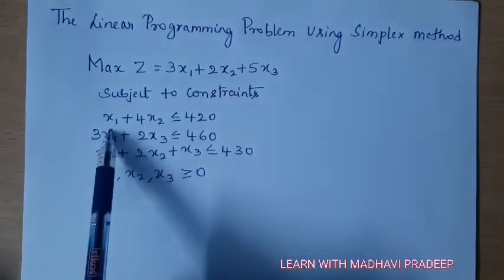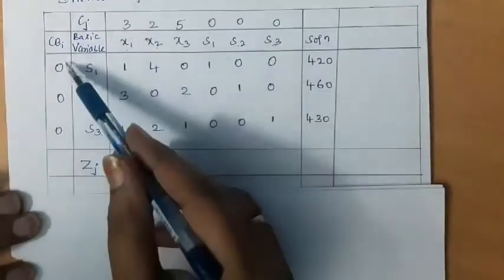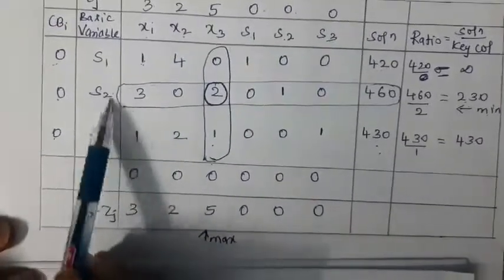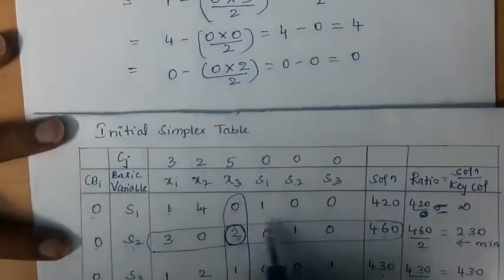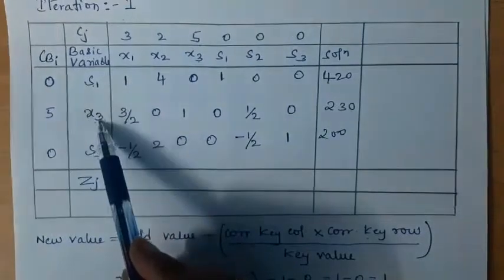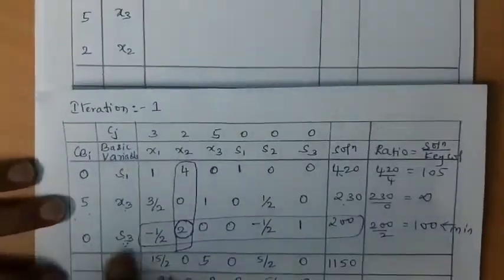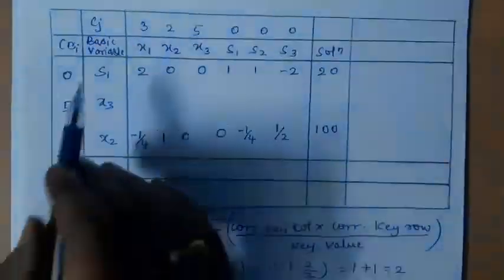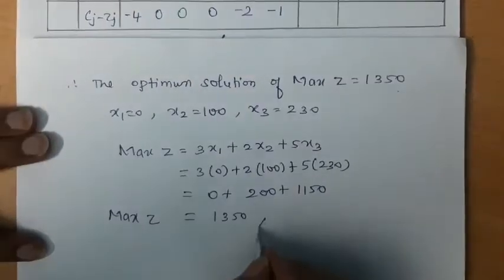LPP using simplex method | Maximization problem with 3 variables and 3 constraints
In this video i have solved LPP by using simplex method and problem type is maximization with 3 variables and 3 constraints